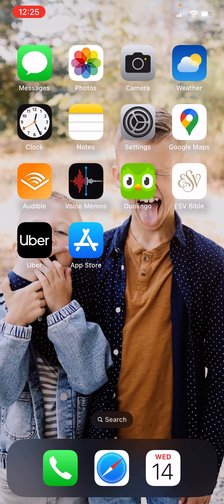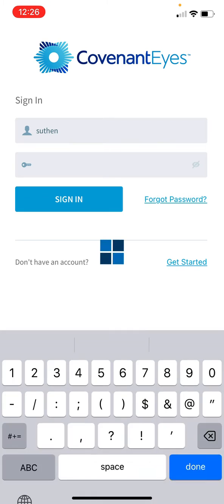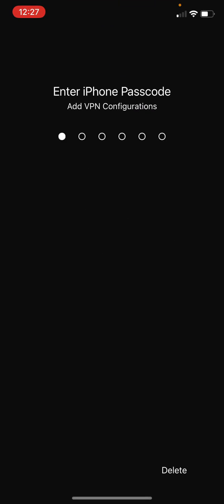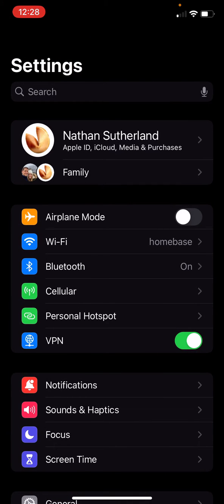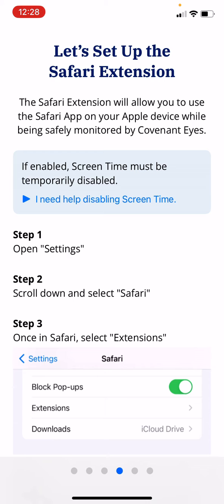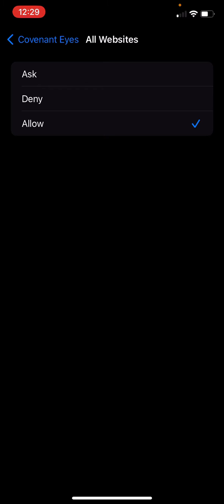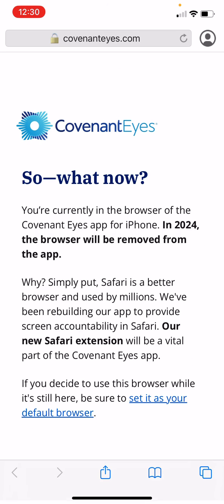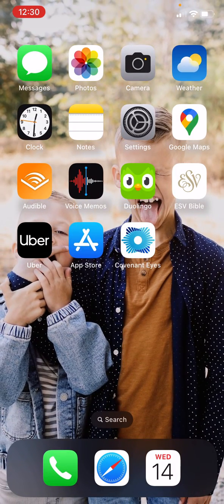How to Install Covenant Eyes (iPhone)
Covenant Eyes (CE) provides image accountability for phones and devices. On the iPhone it is installed as an extension of the Safari browser, which means everything that is viewed in the browser will be accountable. This is a great option for ongoing conversations about content, choices, and health when it comes to engaging online content and raising up healthy youth in a tech world.

Please keep in mind, Covenant Eyes can't make anyone good—that's God's job. It can make us accountable, which is a beautiful way to use tech in hope and on purpose rather than for purpose.